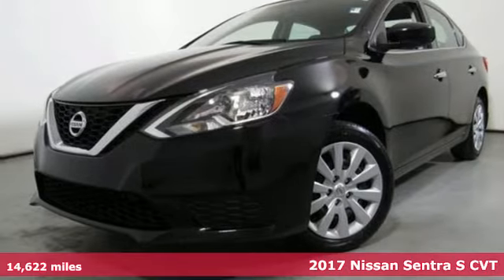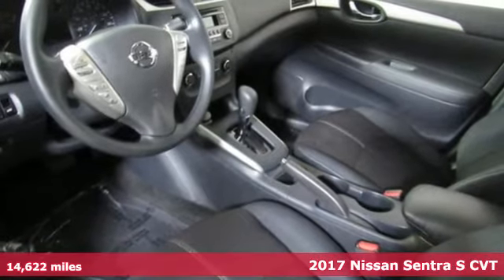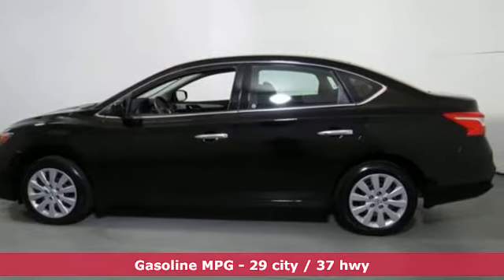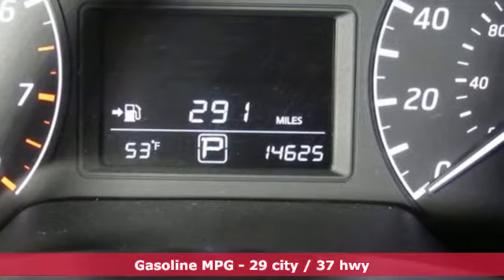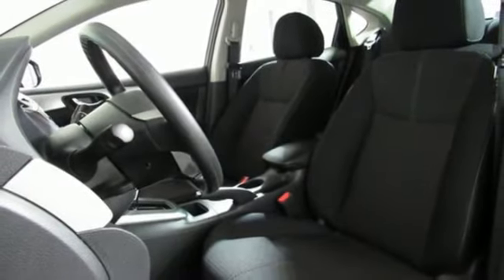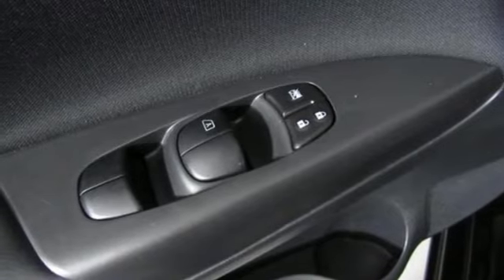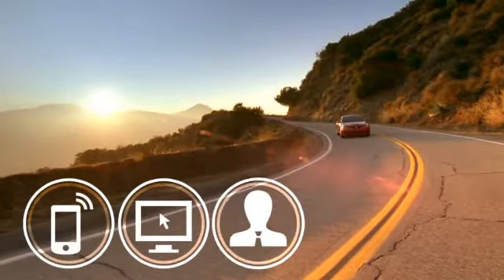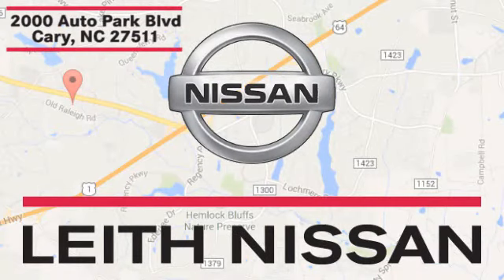2017 Nissan Sentra Apex NC Raleigh, NC